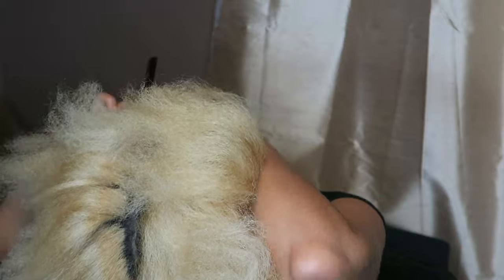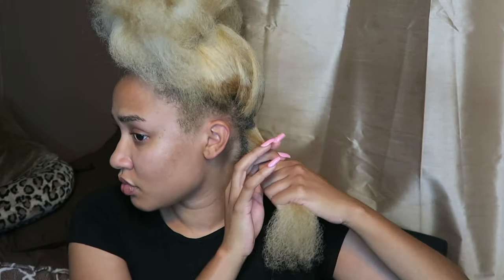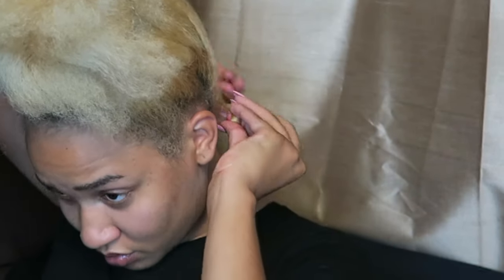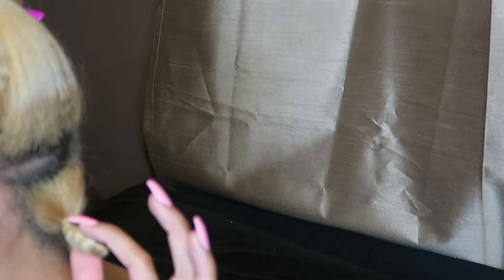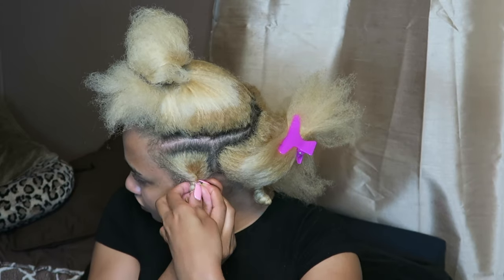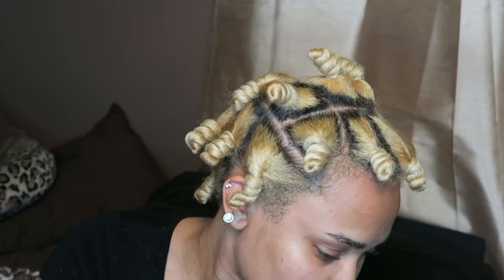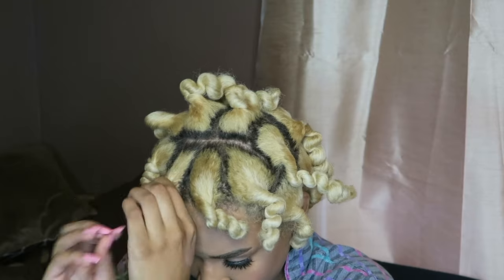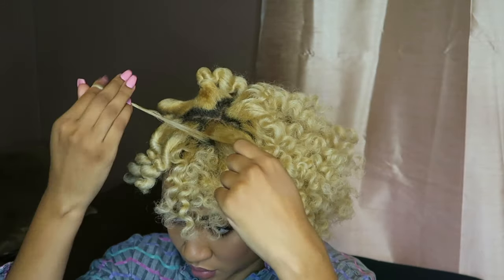I Tried a Different Technique!!| Dry Bantu Knot Out on Type 4/High Porosity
LaVidaRosaStyle.com🌸

SuperCream Styler

Nappy- A beautifully coiled,  chemical free, real, unaltered, and versatile
Synonyms: Kinky, natural